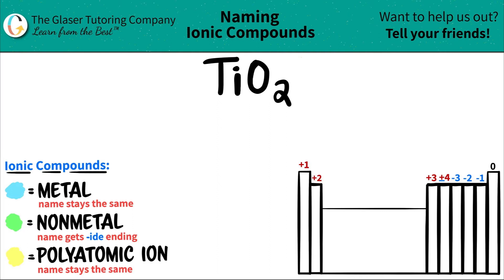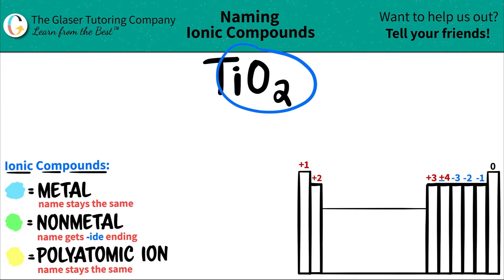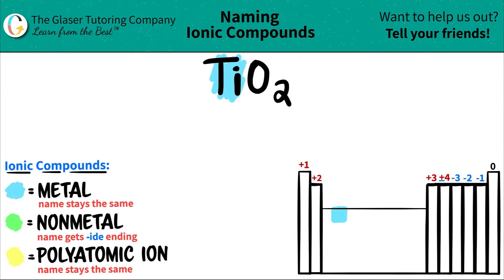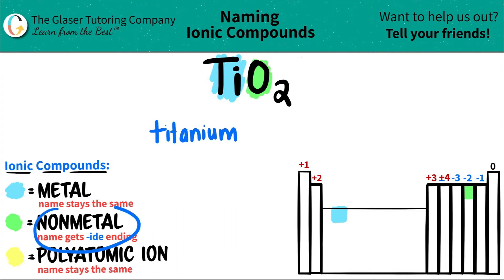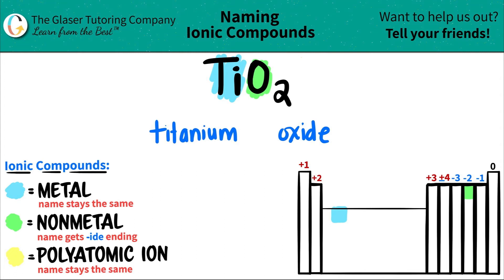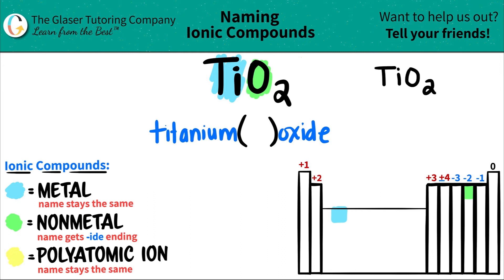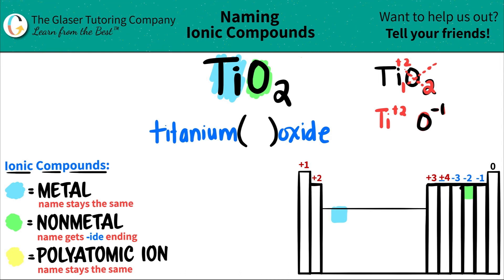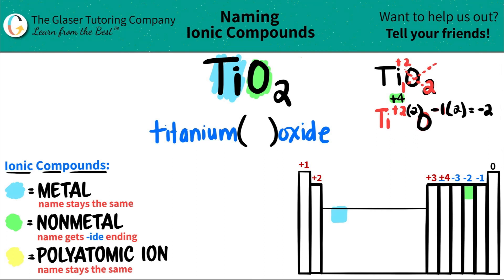How to name TiO2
Name the following ionic compound:
TiO2